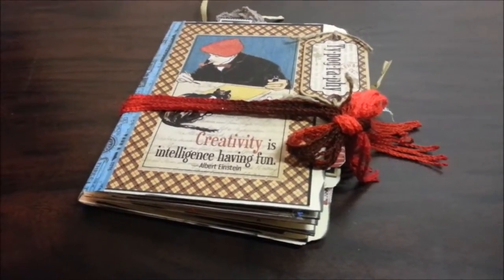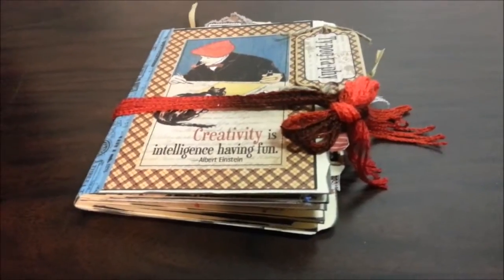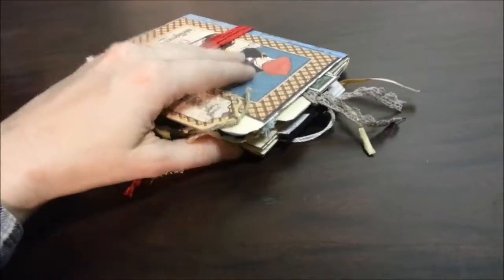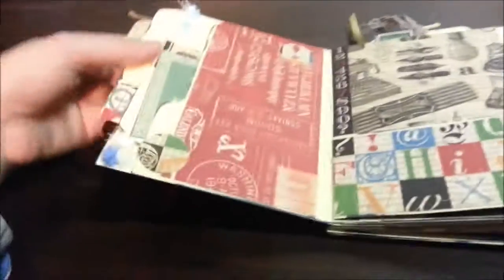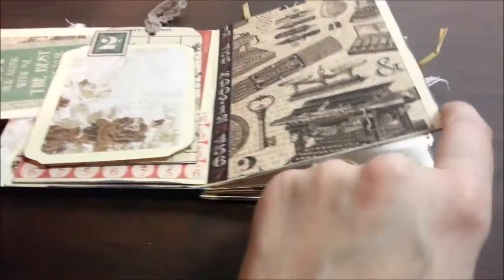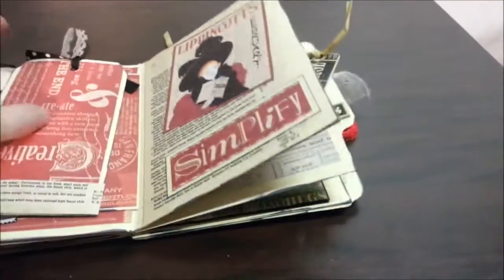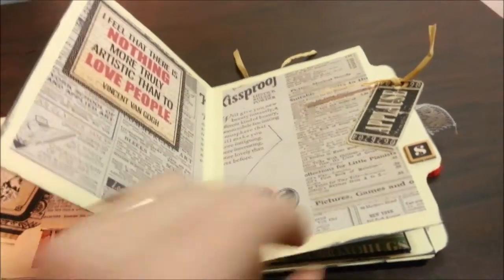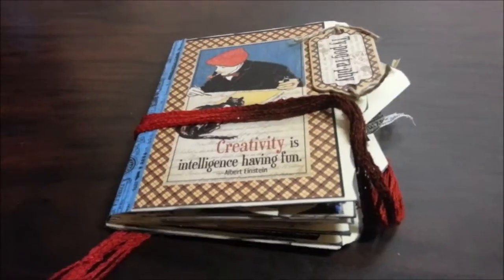Typography Mini Album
This is a mini album I made using "Typography" from Graphic 45 and manila file folders, plus some other odds and ends.